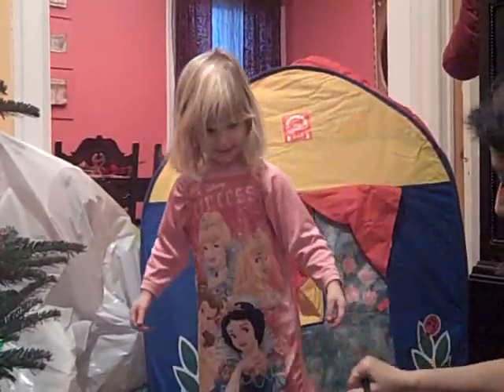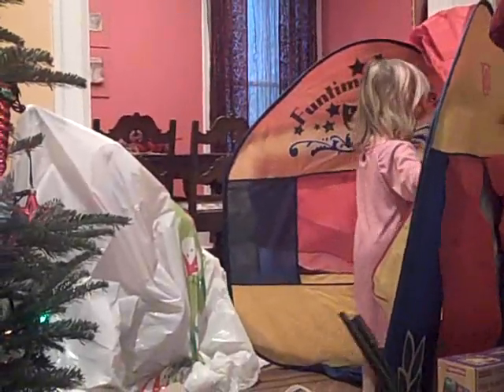Helping with mommy's gift